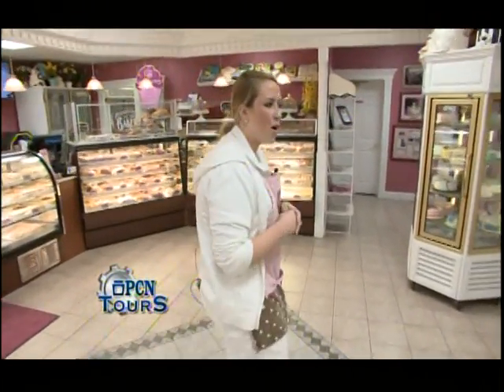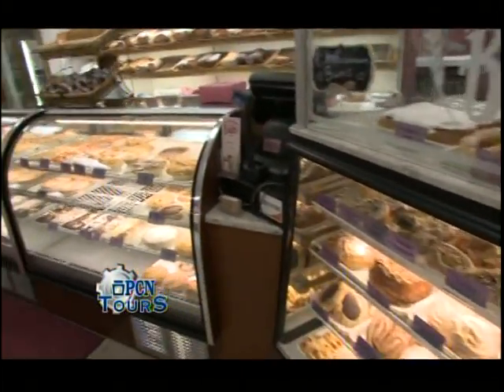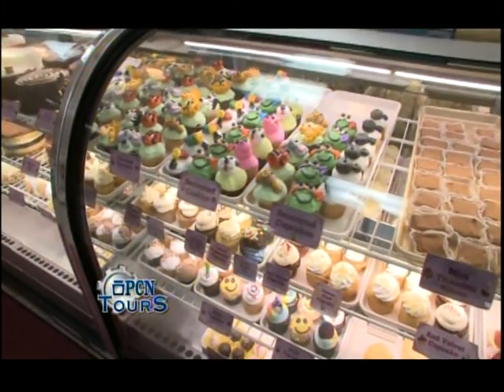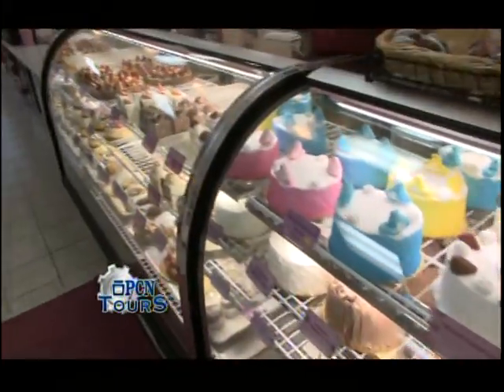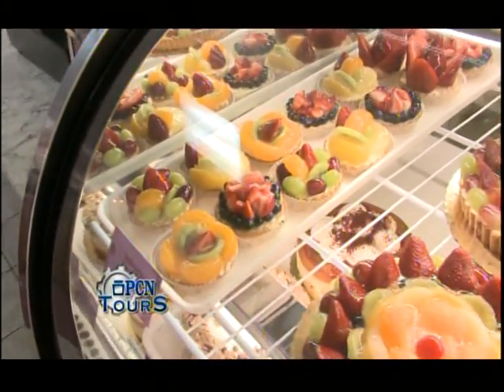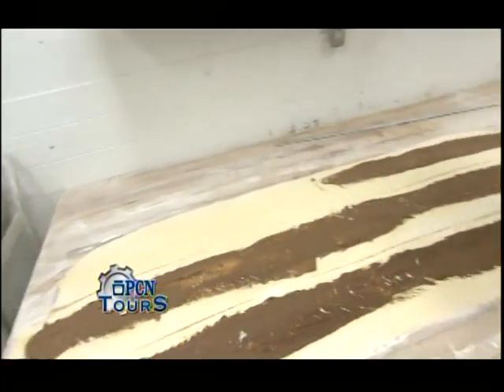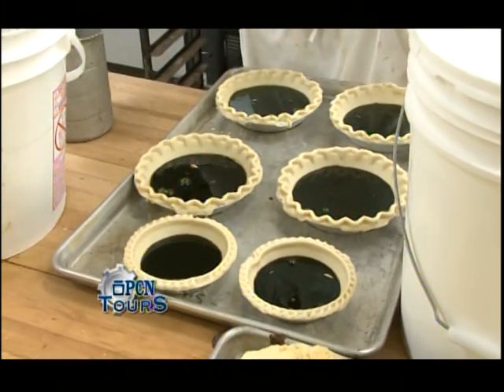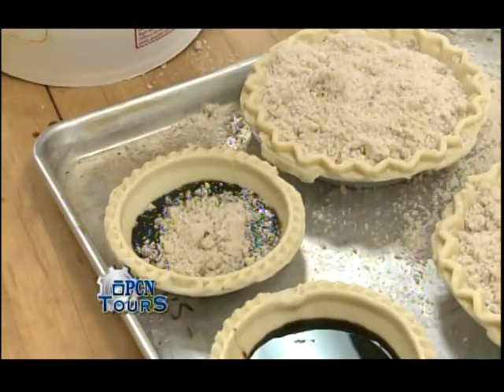PCN PA Bakery Tour (Part 1)